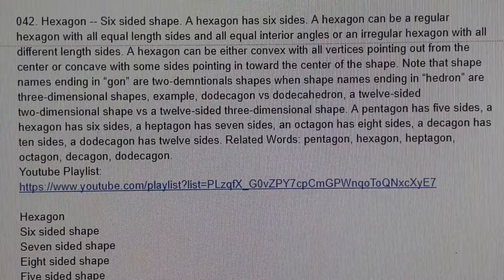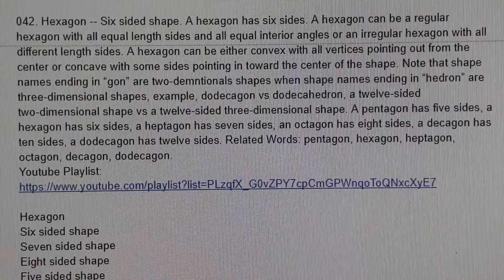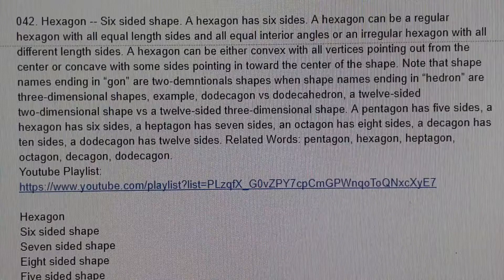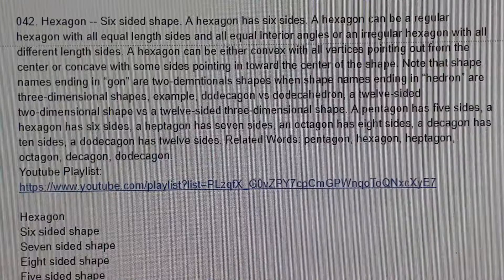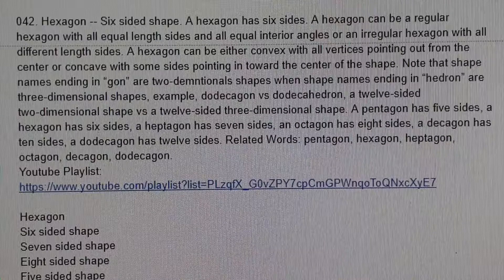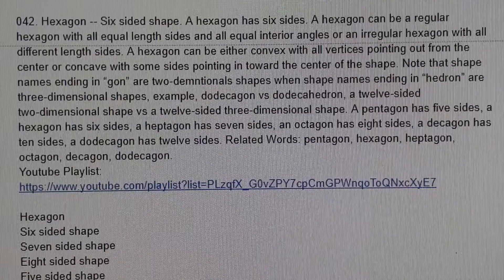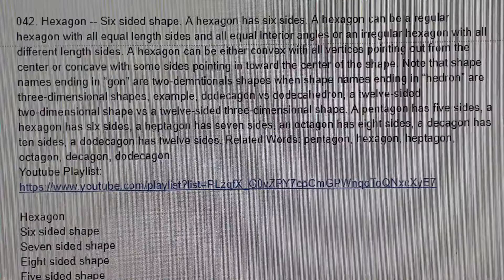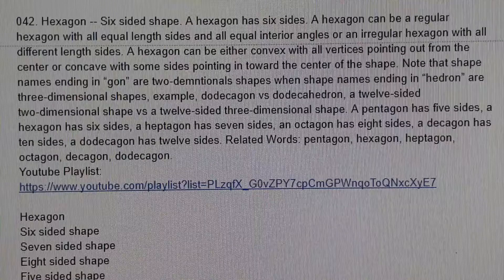CreatorMath.com Geometry Vocabulary 042. Hexagon -- Six sided shape.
042. Hexagon -- Six sided shape. A hexagon has six sides. A hexagon can be a regular hexagon with all equal length sides and all equal interior angles or an irregular hexagon with all different length sides. A hexagon can be either convex with all vertices pointing out from the center or concave with some sides pointing in toward the center of the shape. Note that shape names ending in “gon” are two-dimensional shapes when shape names ending in “hedron” are three-dimensional shapes, example, dodecagon vs dodecahedron, a twelve-sided two-dimensional shape vs a twelve-sided three-dimensional shape. A pentagon has five sides, a hexagon has six sides, a heptagon has seven sides, an octagon has eight sides, a decagon has ten sides, a dodecagon has twelve sides. Related Words: pentagon, hexagon, heptagon, octagon, decagon, dodecagon.

Hexagon
Six sided shape
Seven sided shape
Eight sided shape
Five sided shape

Free Resources At CreatorMath.com

Good luck!